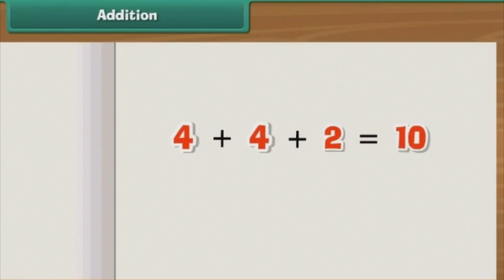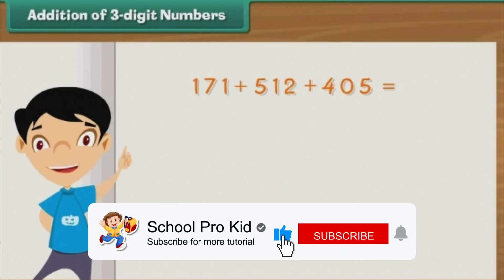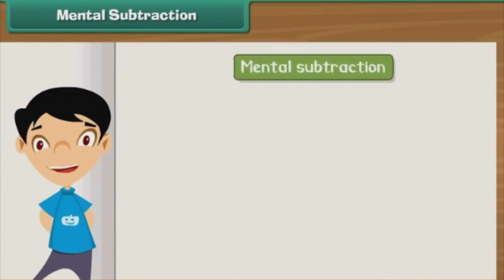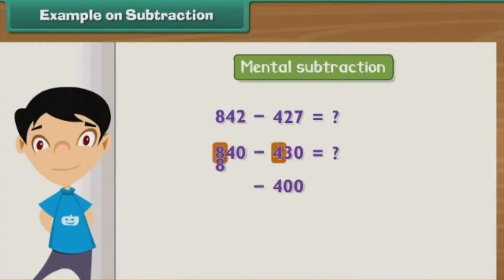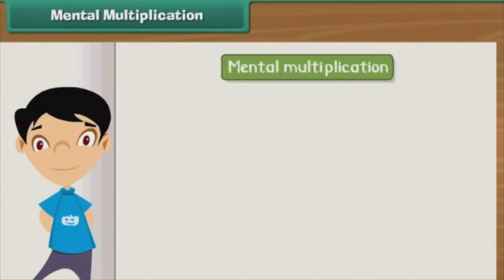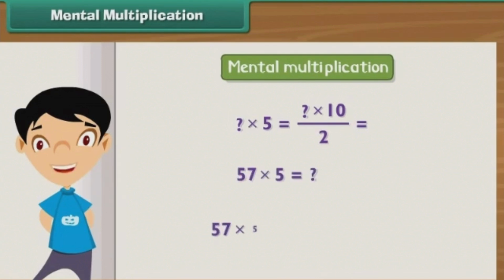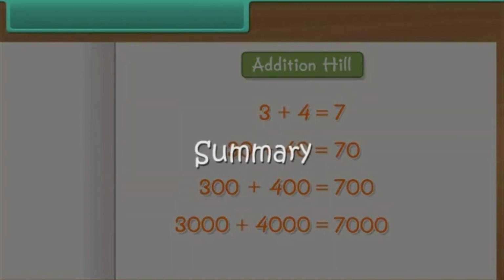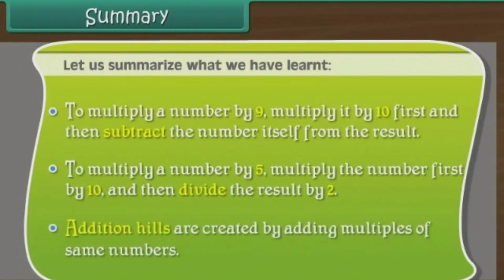🧠 "Mastering Mental Arithmetic: Quick and Easy Math Tricks 🧮 | Class 3 Maths"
🚀 How can we do math in our heads, quickly and easily? Let's dive into the world of Mental Arithmetic in this fun Class 3 Maths lesson! We will explore:

✔ What is Mental Arithmetic? (Understanding the concept of solving math problems in your head) 🧠
✔ Addition and Subtraction Tips (Tricks to quickly add and subtract numbers) ➕➖
✔ Multiplication & Division Shortcuts (Simple strategies to multiply and divide faster) ✖️➗
✔ Quick Math Challenges (How to solve math problems quickly without a calculator) 🧮💡
✔ Mental Math Games and Exercises (Fun activities to sharpen your mental math skills) 🎮
✔ Using Mental Arithmetic in Daily Life (How to apply mental math in real-life situations) 🏠💸

💡 LEARN HOW TO MASTER MENTAL ARITHMETIC AND SOLVE MATH PROBLEMS FASTER THAN EVER!
💖 LIKE this video if you want to boost your mental math skills!

💬 Parents & Teachers: This video is designed for Class 3 Maths, helping children develop the skills to solve math problems quickly and accurately in their heads using addition, subtraction, multiplication, and division strategies.

🎶 Let’s make mental arithmetic fast and fun to learn! 🧠💥